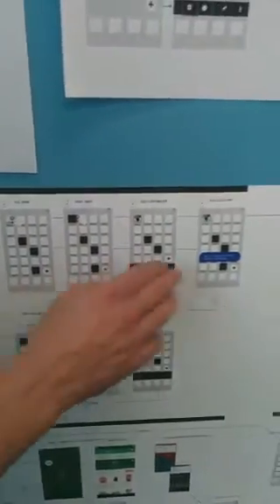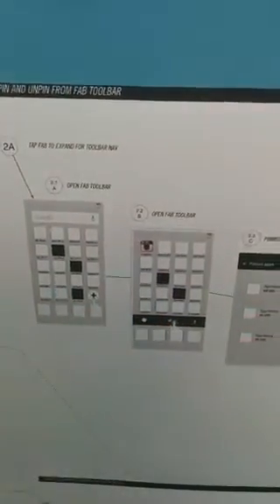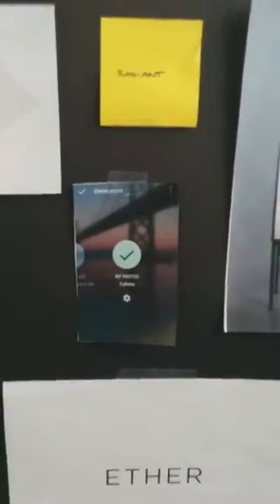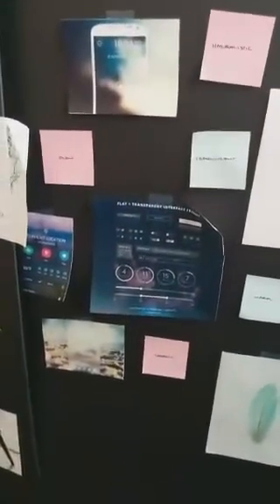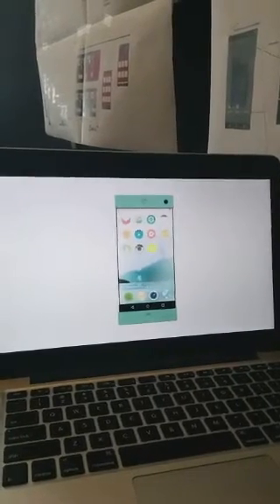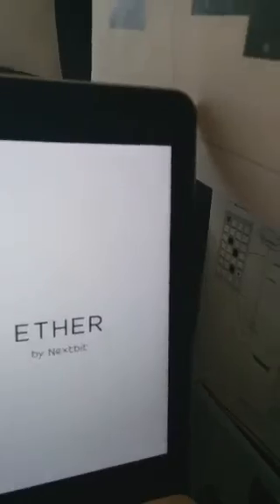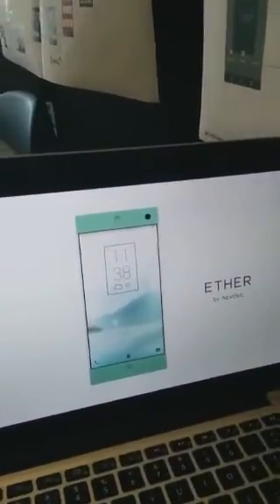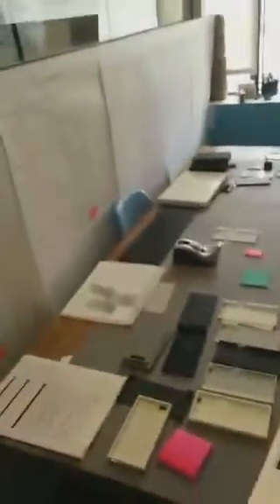Meet the Nextbit User Experience Team [Periscope]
This is the Periscope that was live streamed October 15th by Nextbit team. They were talking about their design process of Nextbit. And there was also a surprise announcement!